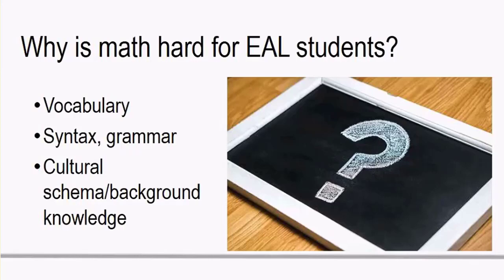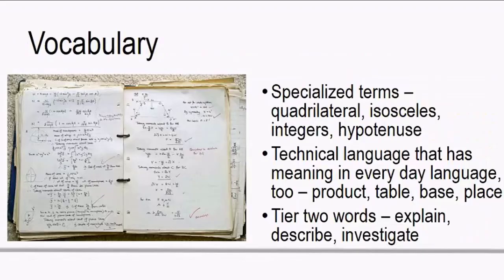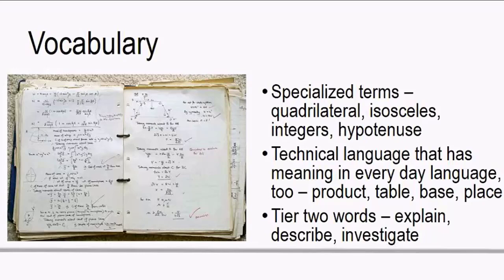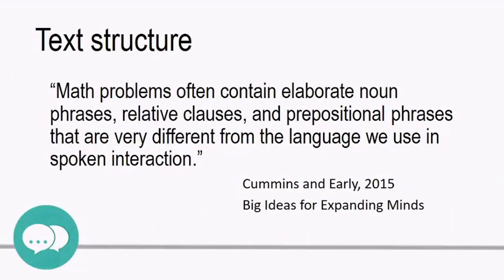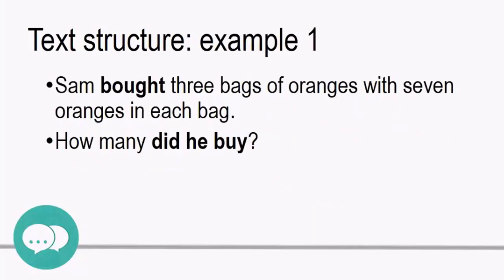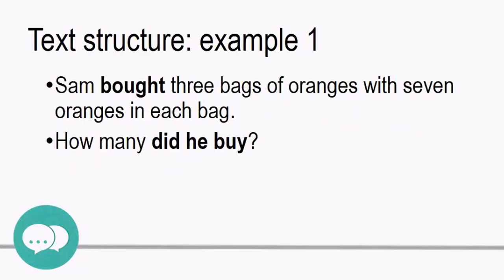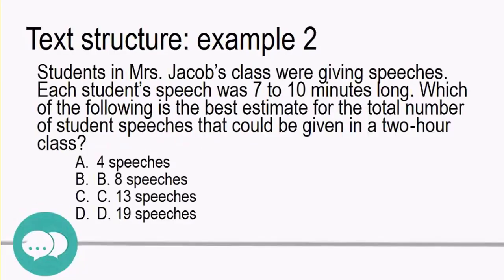Why Math is Hard for English Learners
Recorded live March 5, 2019 by Jennifer Brokofsky, Shauna Tilbury, and Tracy Johnson for EAL teachers in Saskatoon Public Schools.